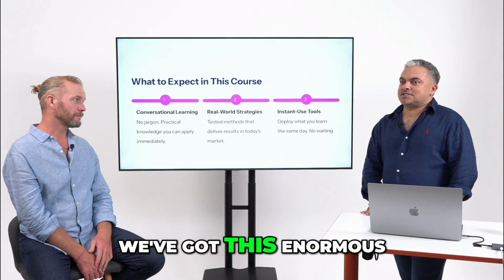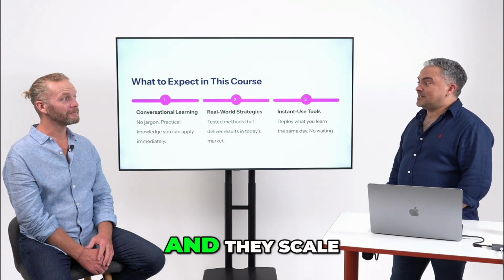How This AI Course Is Designed (No Jargon, Just Practical Results)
One of the biggest challenges with learning AI is not the technology — it’s the way it’s taught.

In this video, we explain how this course is structured, why we’ve chosen a mix of formats, and how decades of experience have shaped a practical, no-jargon approach designed for everyday people — including those who have never built a website or worked online before.

Rather than overwhelming viewers with technical language or abstract theory, the focus here is on clear principles, tested methods, and knowledge you can apply immediately.

This session also closes Module One and introduces what comes next: Internet Marketing Foundations — laying the groundwork before moving into more advanced tools, so everything that follows actually makes sense.

If you’re looking for clarity, practicality, and a course designed to be used, not just watched, this is the right place to start.